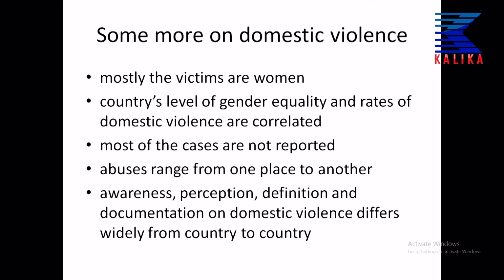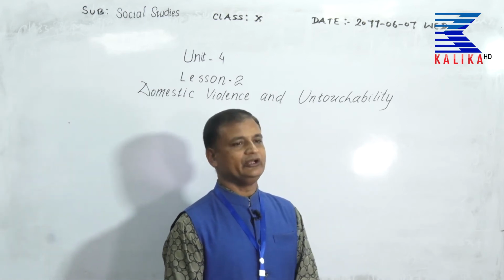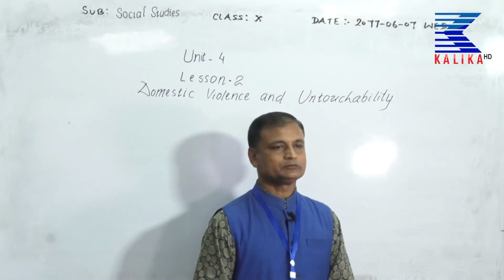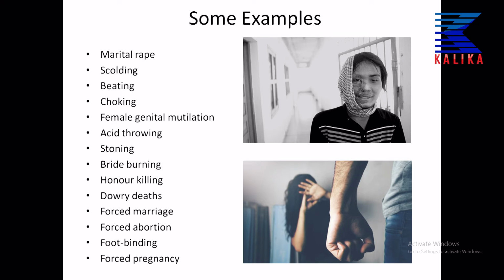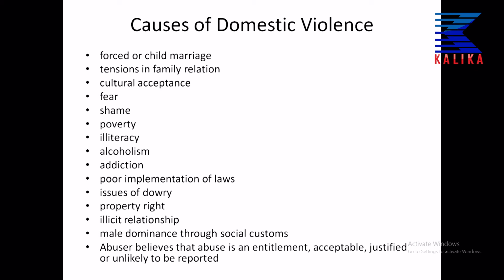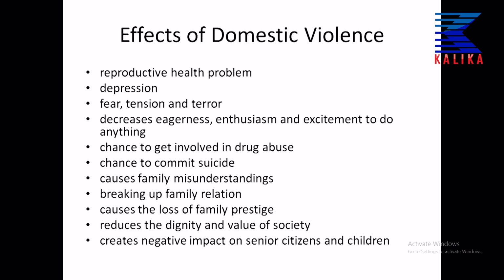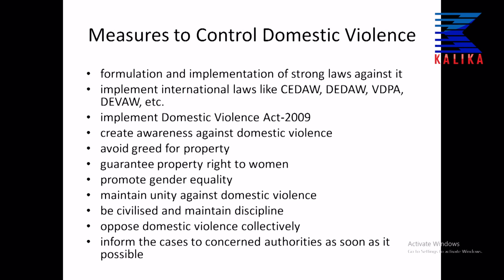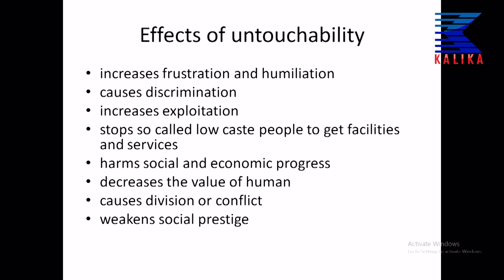Metro PABSON Distance Education Program with Moti Tiwari sir ;6-7